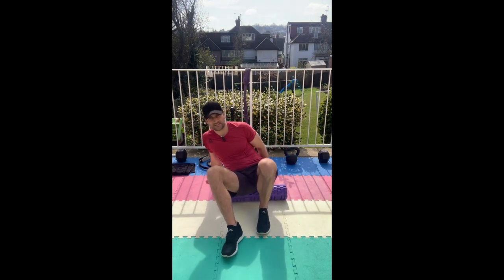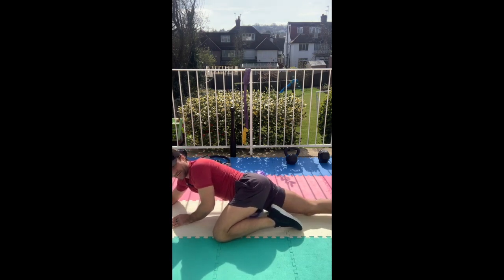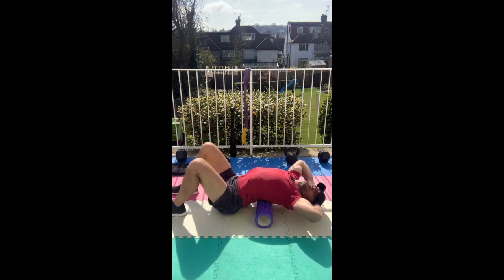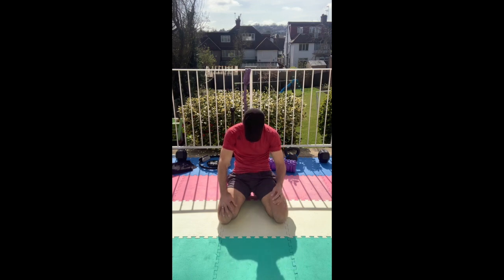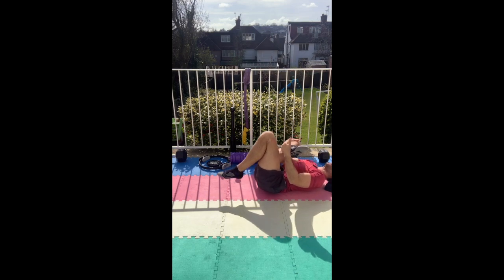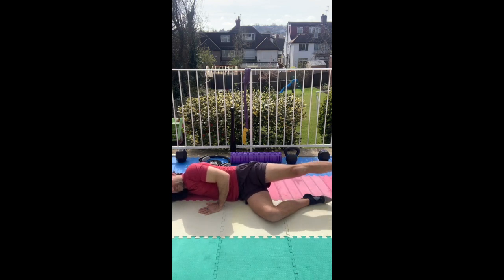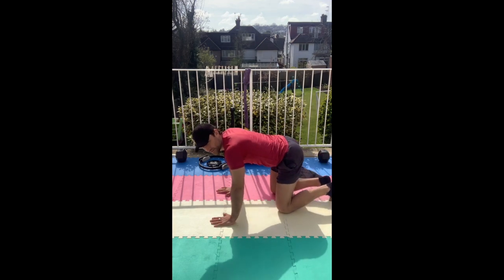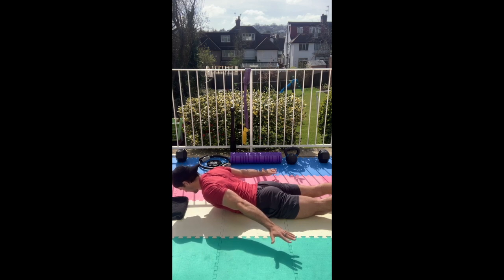Day 13 of The 21 day Hollywood body Plan reset program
The Hollywood Body Plan - 21 day reset program is a physically restorative corrective exercise program. Participating in this daily “Hollywood Body Plan” routine, will educate you and build your body up, out of pain, restoring your physical confidence. The Hollywood Body Plan will bring you back to the active life you love.